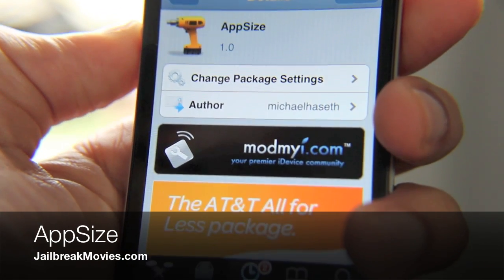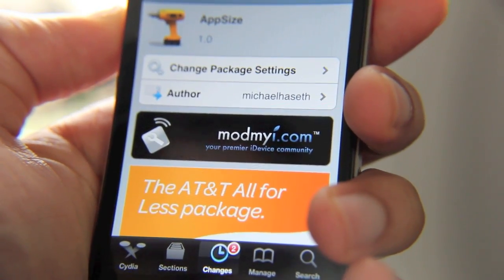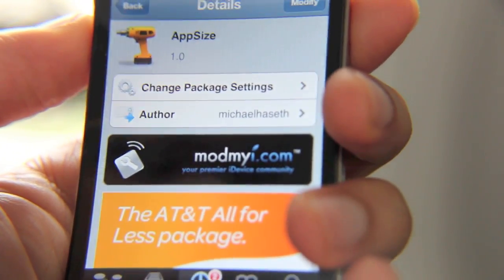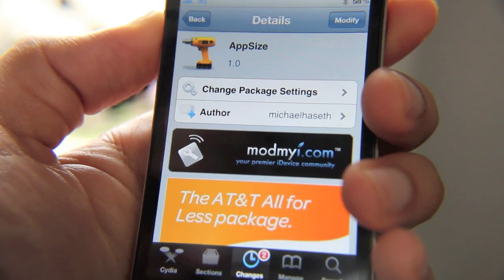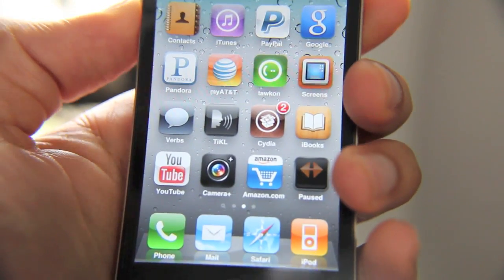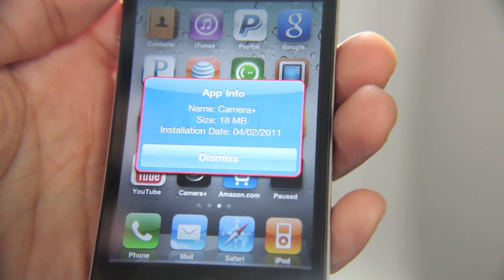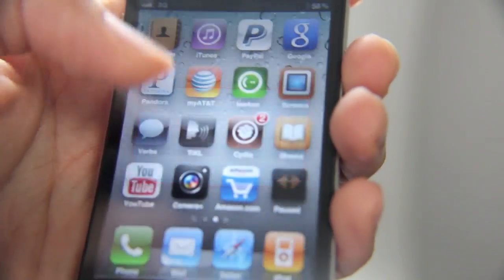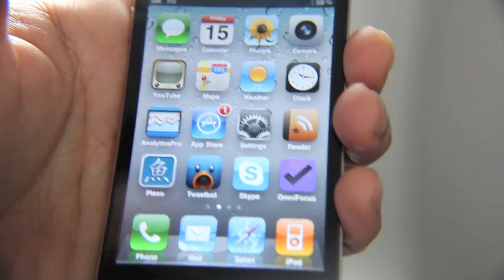'AppSize' Sizes Up Your iPhone's Apps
AppSize is a jailbreak tweak that allows you to quickly find out the name, size, and installation date of any app on your iPhone's Home screen.

About iDB